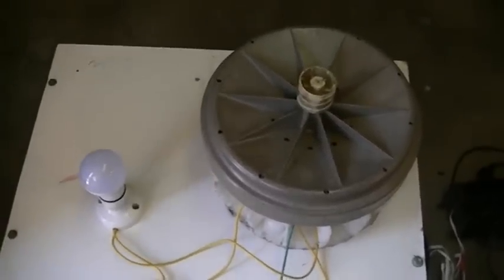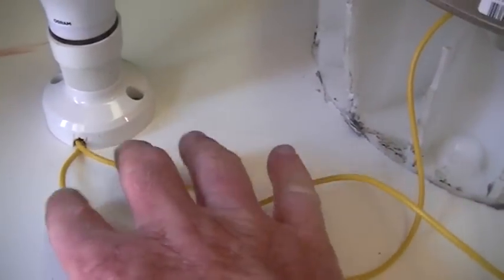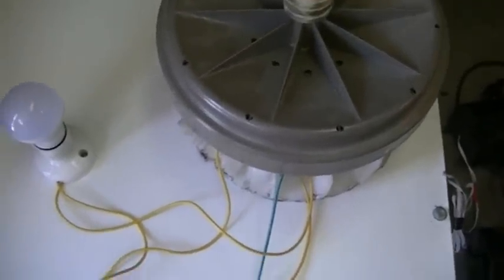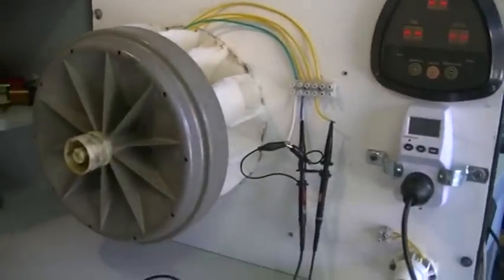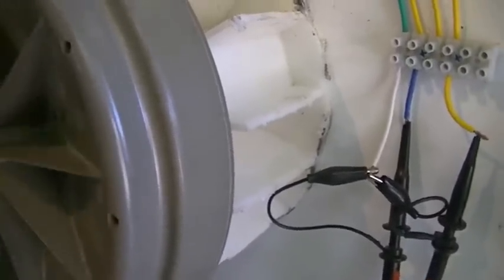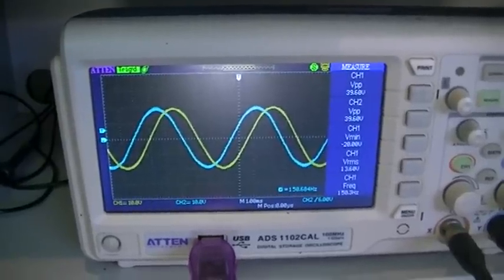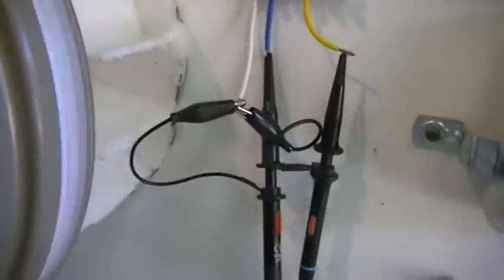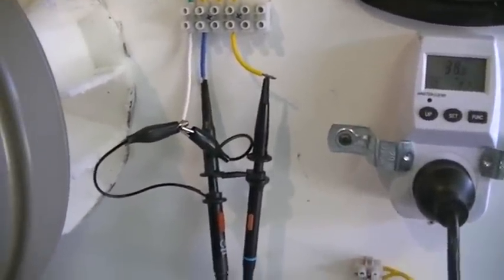Reactive generator reserch smart drive 3 phase PMA v1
Another look at Luc's reactive generator reserch. This time we are using a smart drive motor as the PMA.First up is to map(graph) the P/in without any load on the PMA. This way we can get accurate results from our reactive circuits P/out.